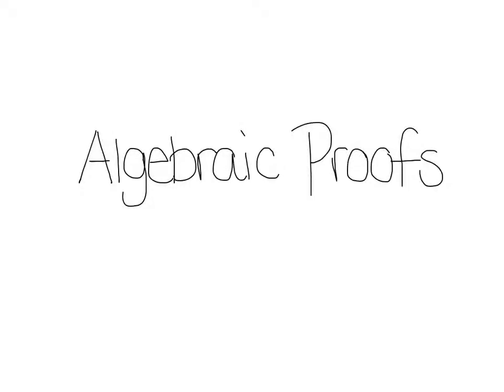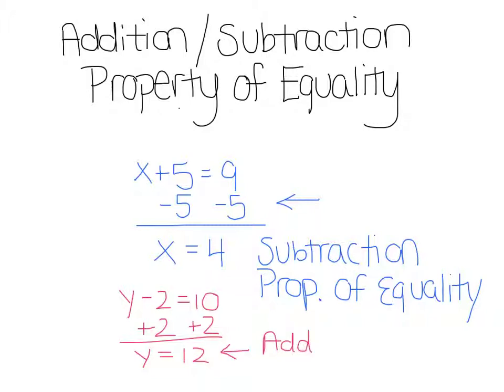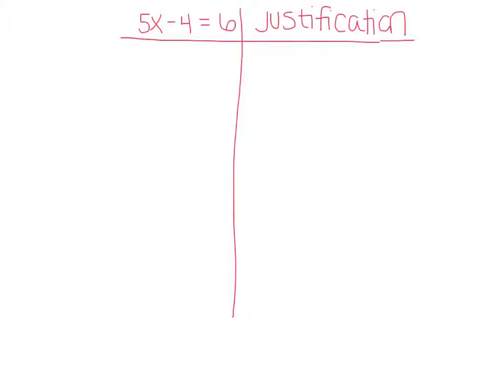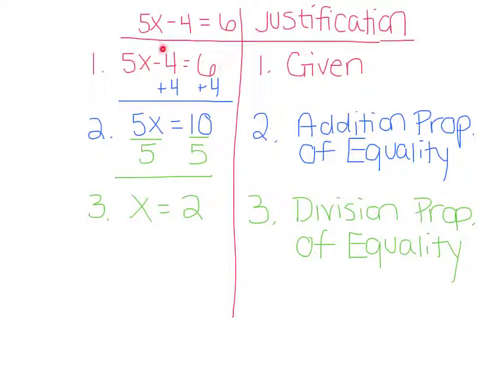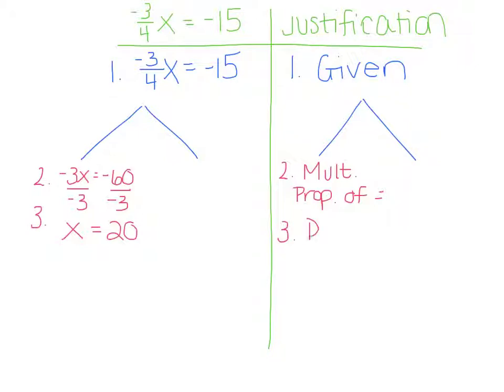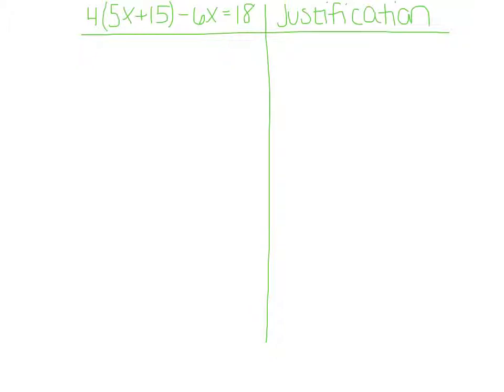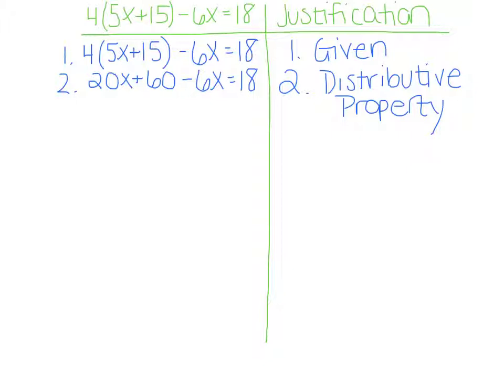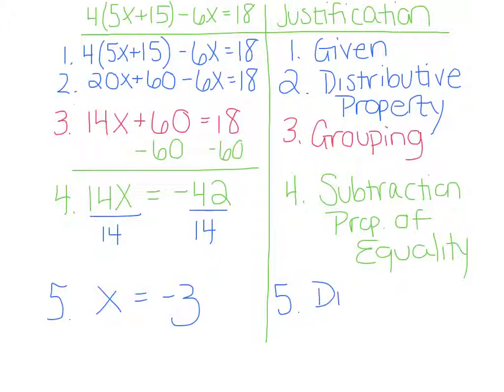Algebraic Properties and Proofs Lesson